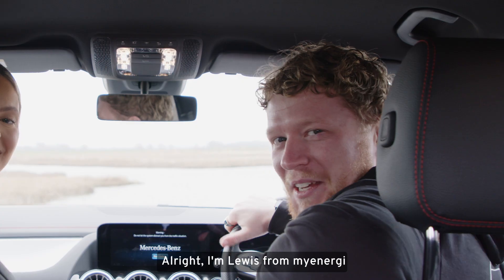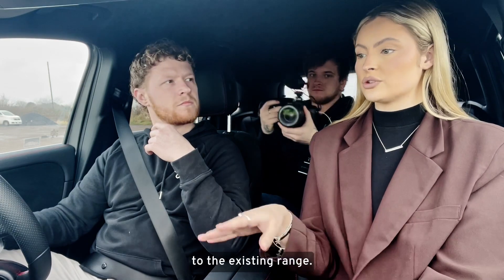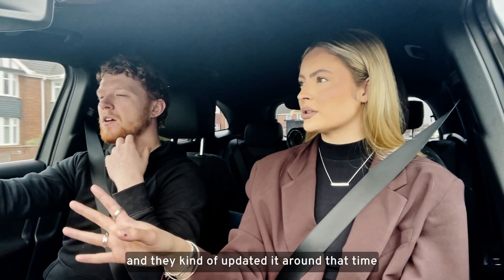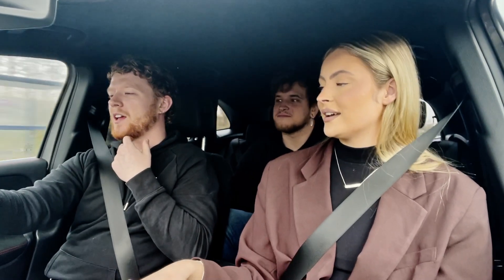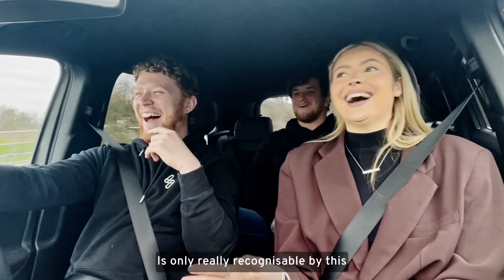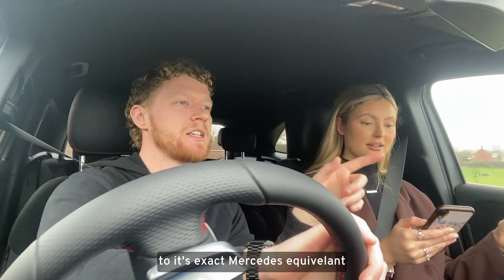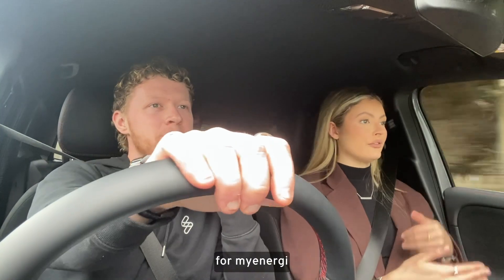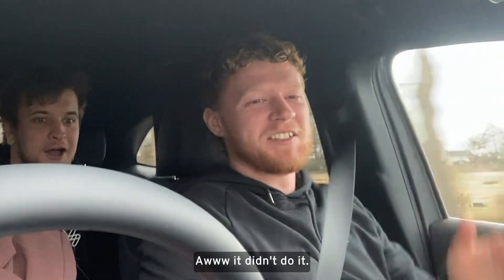myenergi take the all new Mercedes EQA 250+ for a test drive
Take a drive with Lewis and Nikki in the all new Mercedes EQA 250+, where they explore the features of this electric vehicle and how it compares to other members of the Mercedes family, looking at range and costings versus owning the petrol equivalent.

00:00 Introduction
00:42 First Impressions
04:18 About the EV
05:21 Petrol vs. Electric